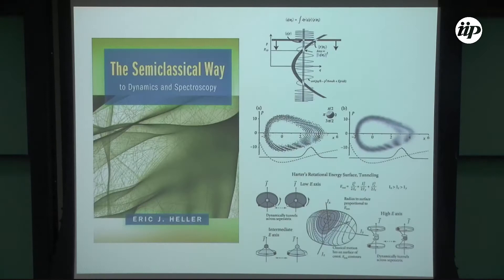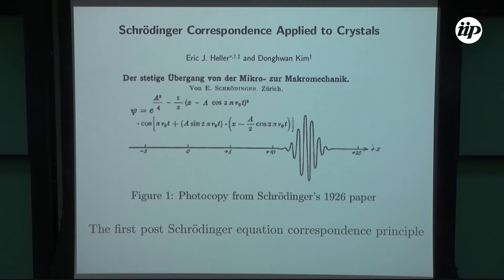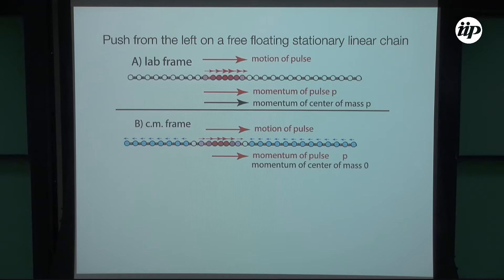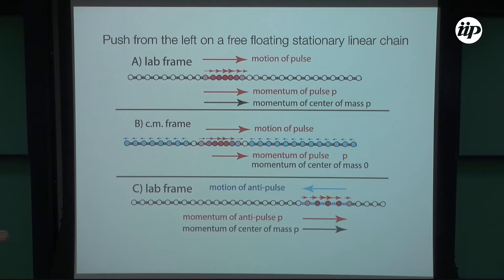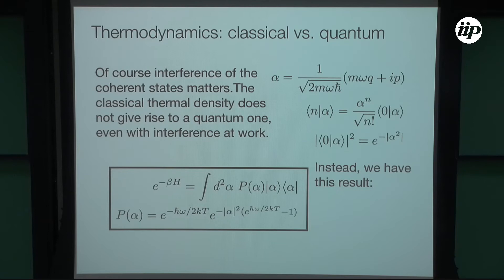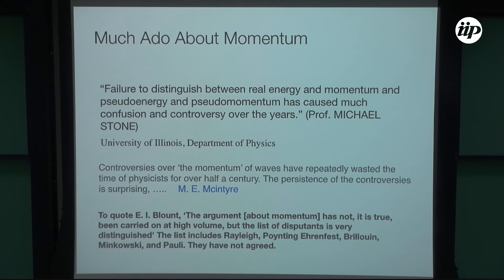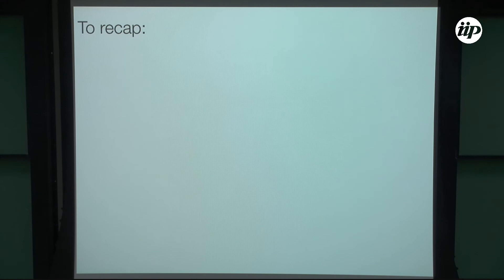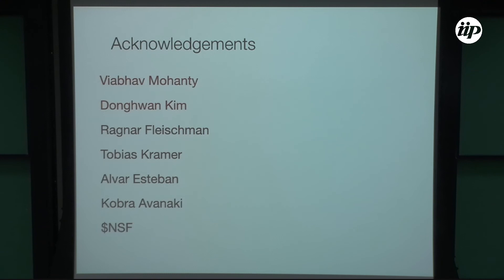The Schroedinger Correspondence Principle and Solid State Physics - Eric Heller